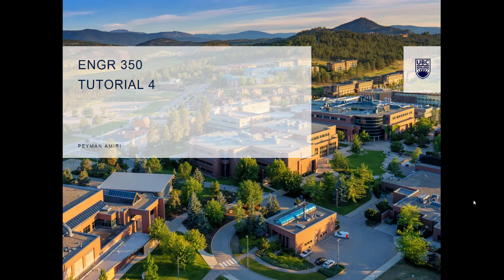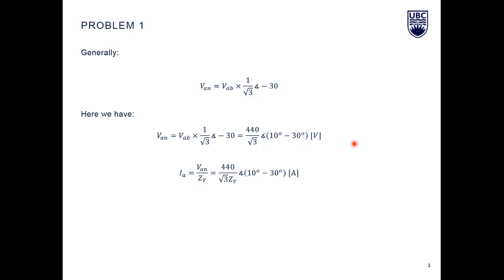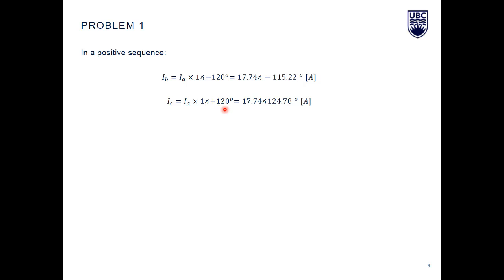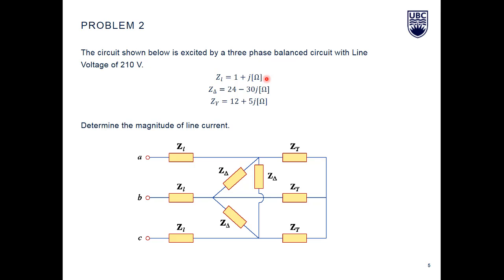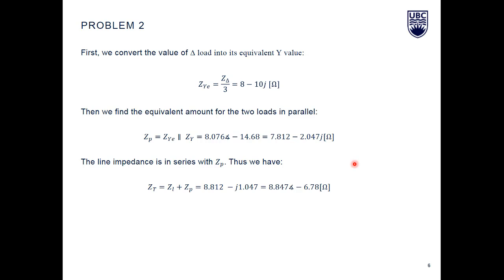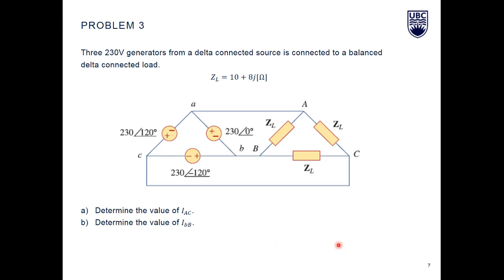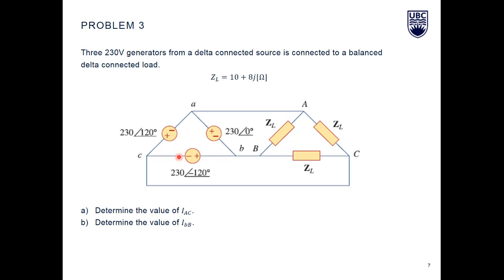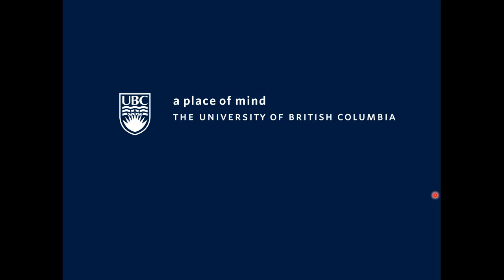Tutorial on 3 Phase Circuits - ENGR 350 Tutorial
Tutorial on 3 Phase Circuits